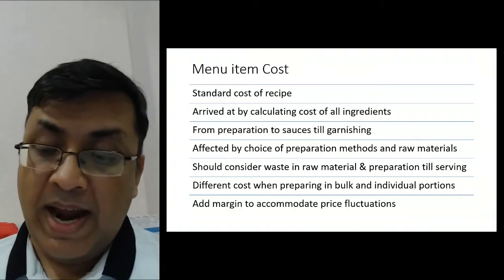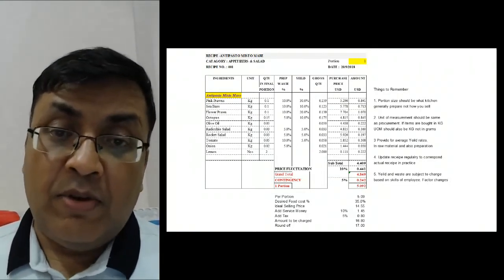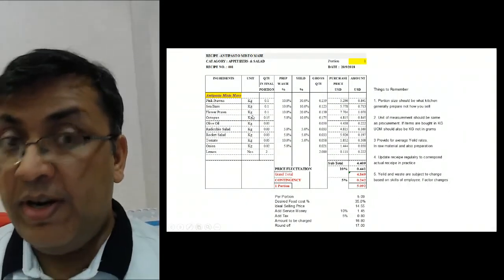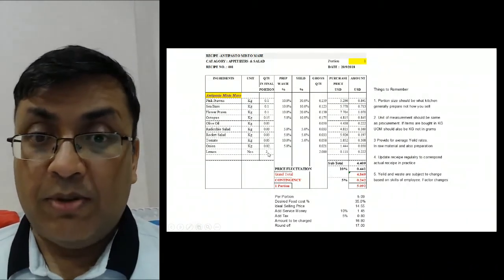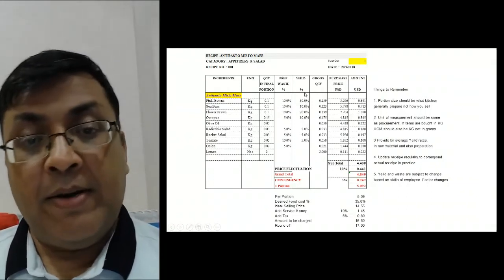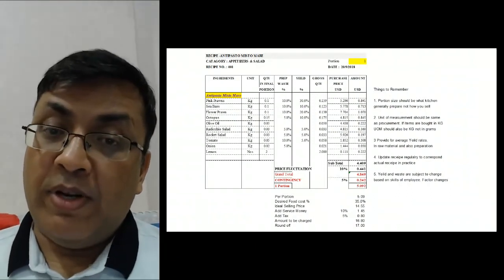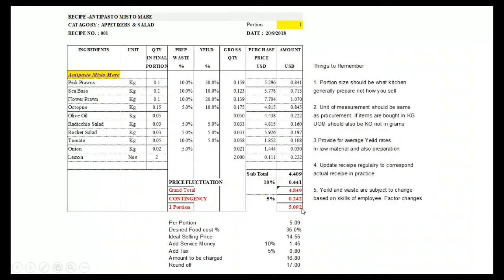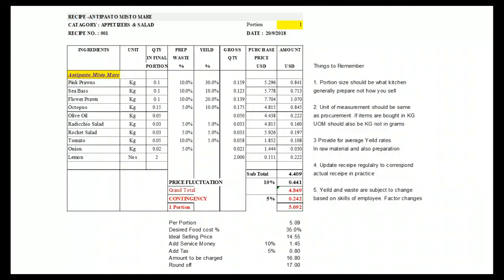4 menu Costing Template Explained and key things to remeber